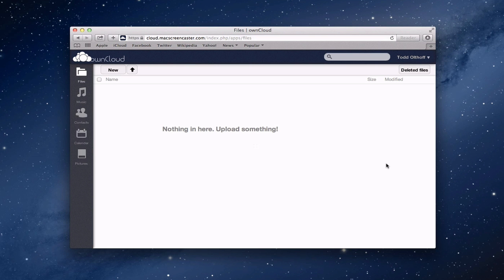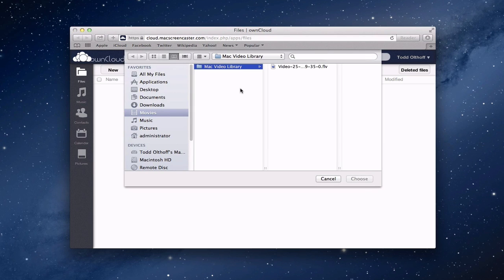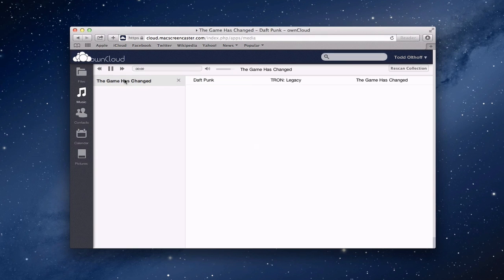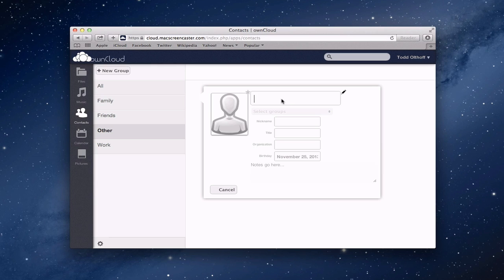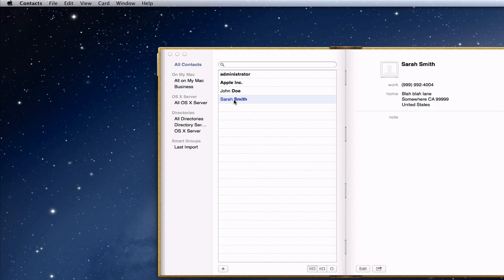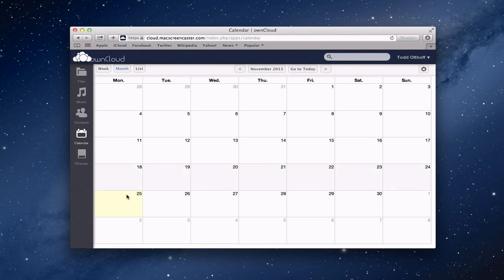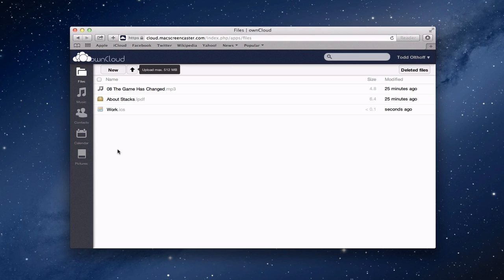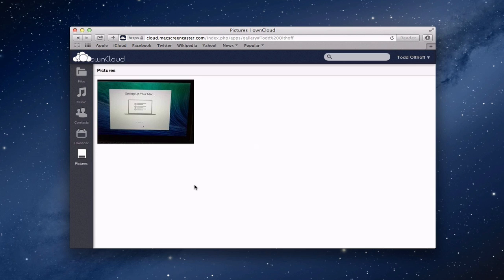OwnCloud Part 3: Working with the Web Interface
In this screencast I continue my look at OwnCloud and walk you through the web interface. I show you how to upload files, work with the audio interface, set up your contacts and calendars in OwnCloud, and work with photos and videos.